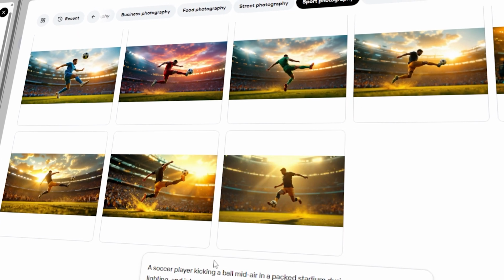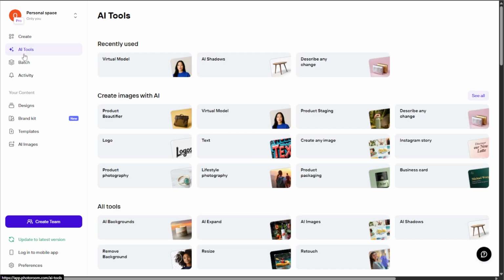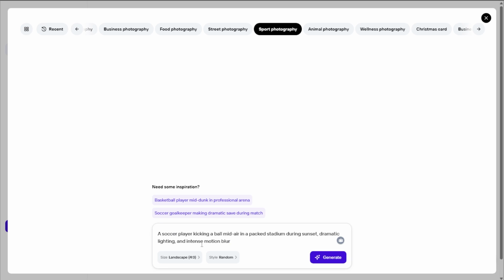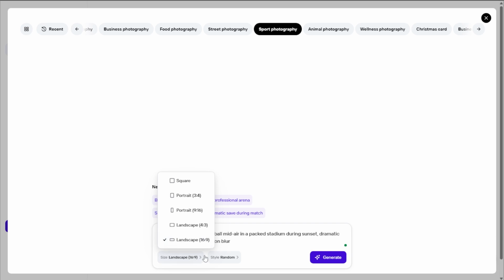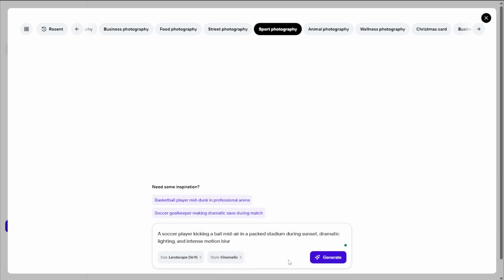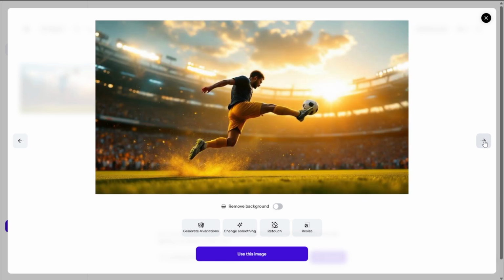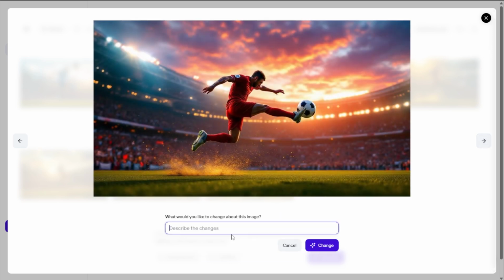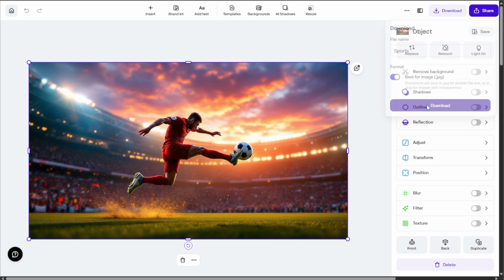How to Generate 'Sports Photography' Style Images Using AI (Photoroom AI Web)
Learn how to generate sports photography style images using AI. This tutorial shows you how to create dynamic, action-packed photos with realistic lighting, motion, and energy inspired by professional sports photography.